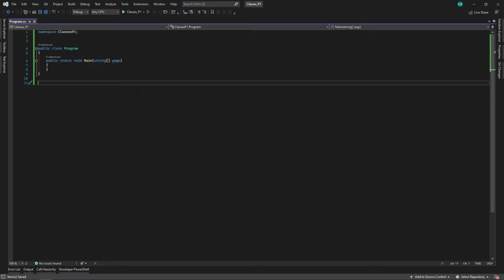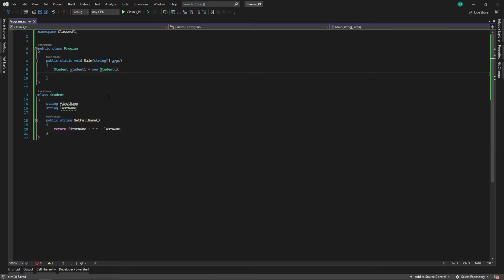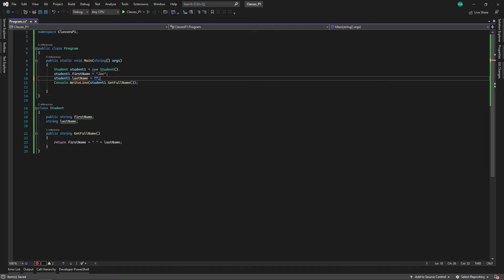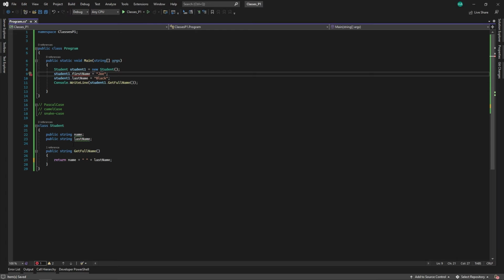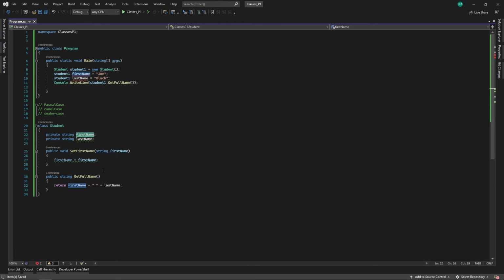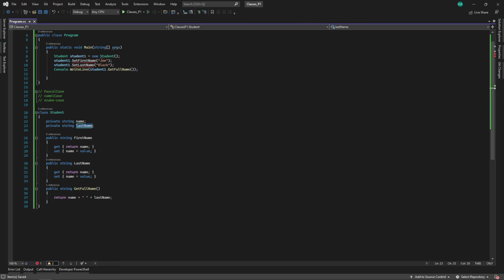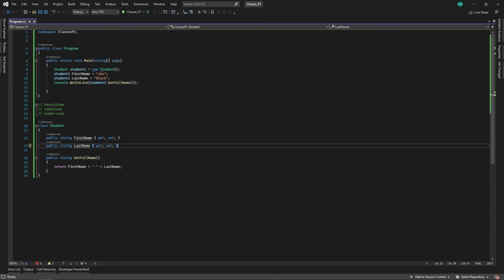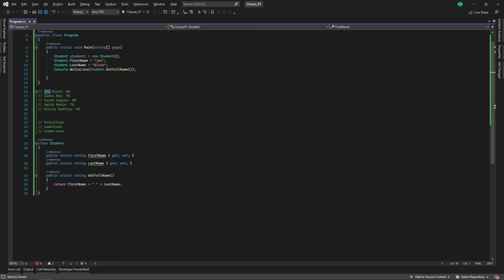Classes | C# Programming Tutorial | Episode 09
Learn how to define classes and how to use them
What is visibility?
What is a property?
How Naming Convention is in C#
What is Static?

If you have any questions, please don't hesitate to ask in the comments below.